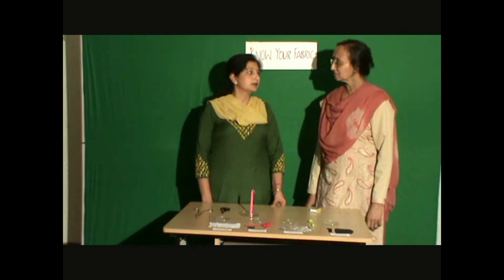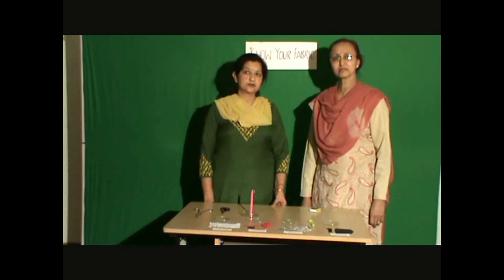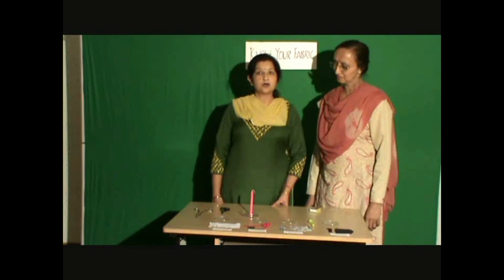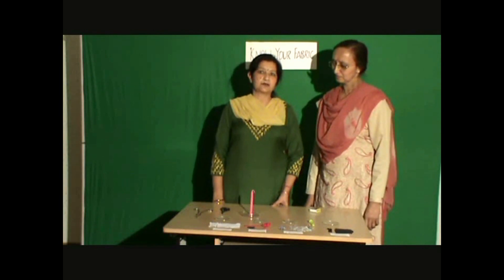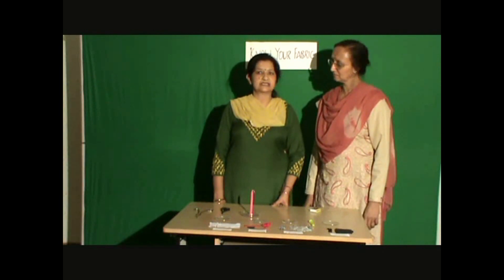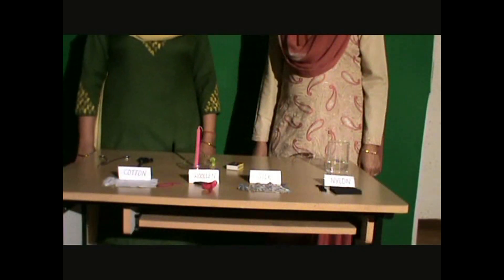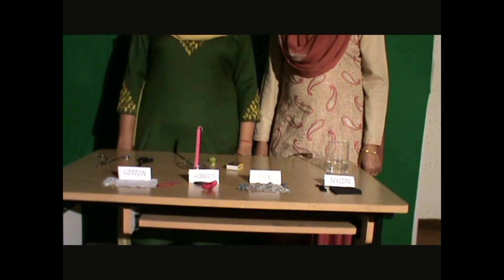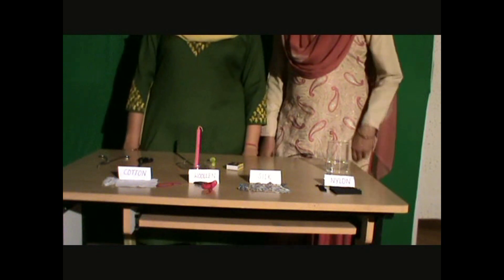Fun With Science, Class-8, Activity- 5, Know Your Fabric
Clothes we wear are made of fibres including cotton, silk, wool or nylon. We choose clothes made of a particular fibre due to texture, appearance, weather or profession. Therefore, it is important to know the fibre of which our clothes are made. For Example Nylon clothes catch fire quickly. So, we need to avoid weaving them while working in kitchen. With this activity you will identify the type of fibre.